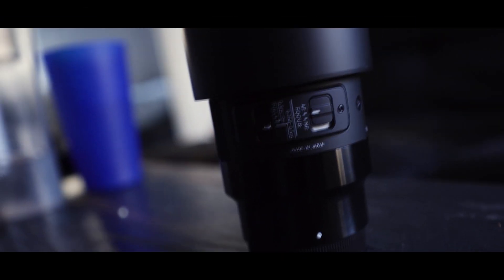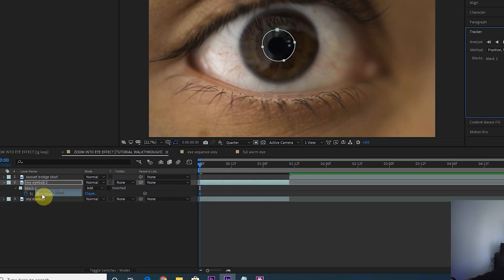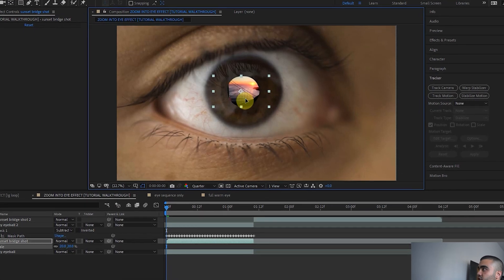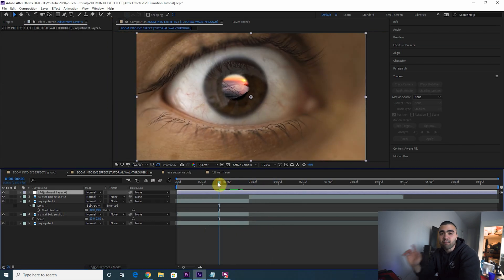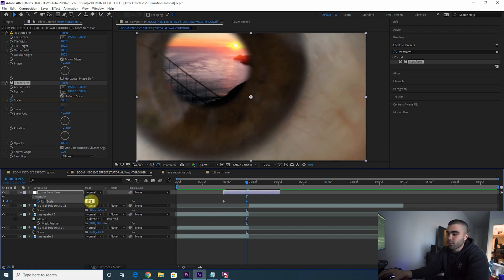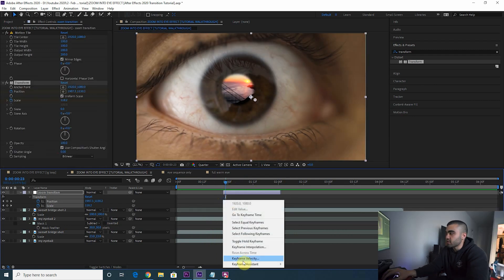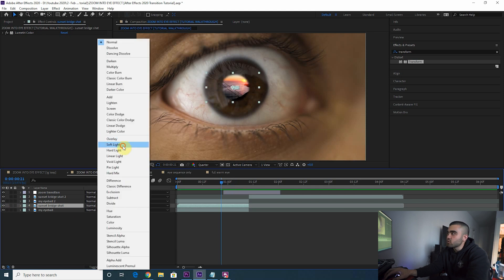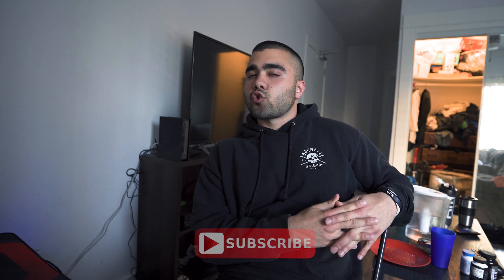ZOOM INTO EYE EFFECT [After Effects 2020 Transition Tutorial] No Plugins Required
A tutorial on how to accomplish an advanced zoom into eye transition effect in After Effects CC 2020 without any zoom transition plugins.

GEAR I USE TO FILM MY VIDEOS:
Sony A7iii
Tamron 17-28mm f2.8 Lens
Sony 28mm f2 Lens
Sony 85mm f1.8 Lens
Sigma 70mm f2.8 Art Macro Lens
DJI Mavic 2 Pro
DJI Ronin S
GoPro Hero 7 Black